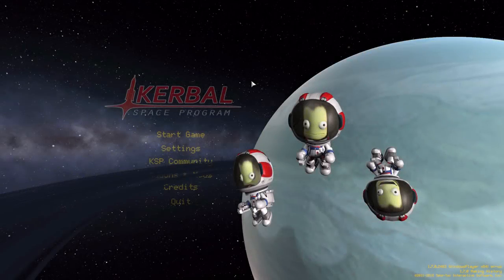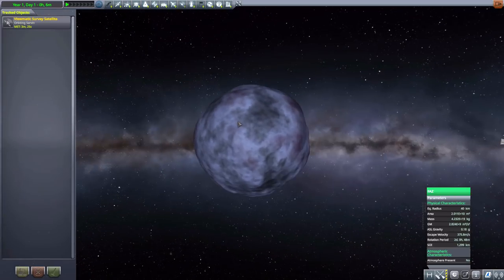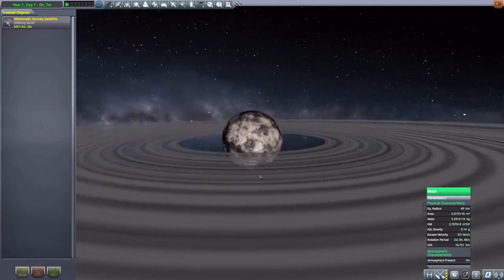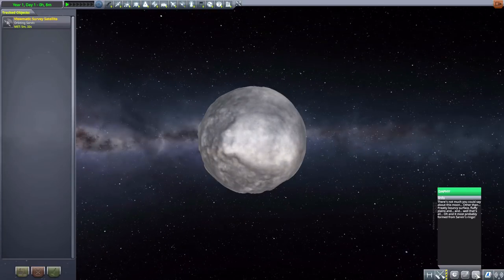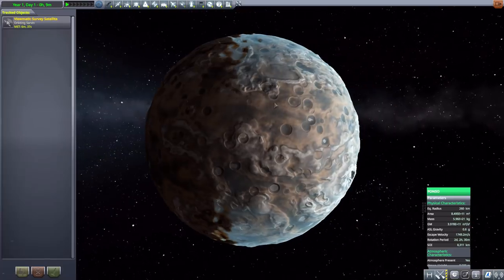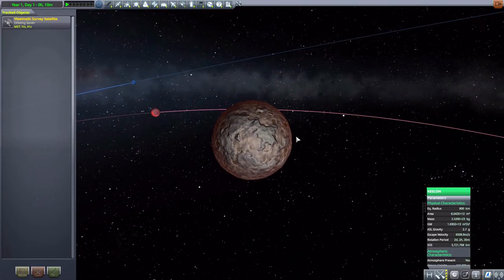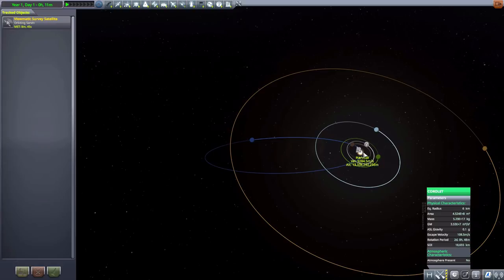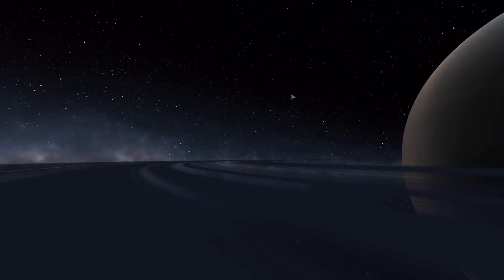KSP Mods - Kerbol Origins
In this episode I mess around with the Kerbol Origins mod which adds into the game a number of new planet based on Squad ideas from the past.